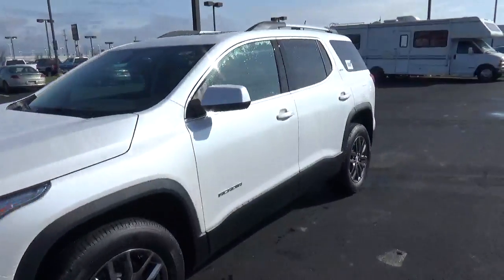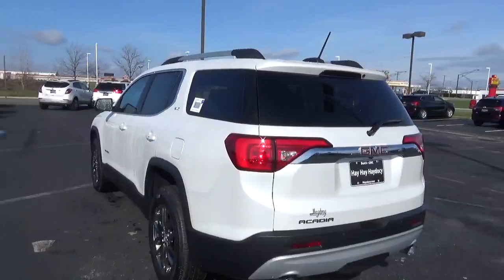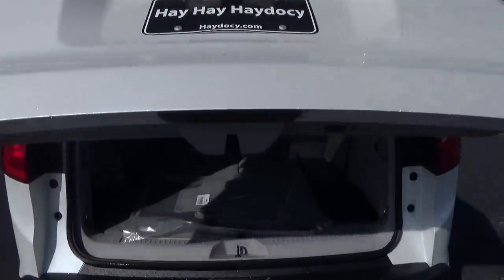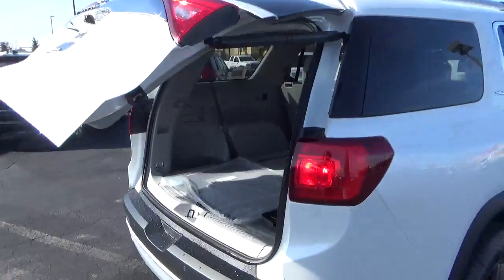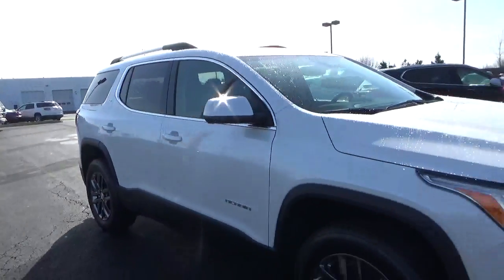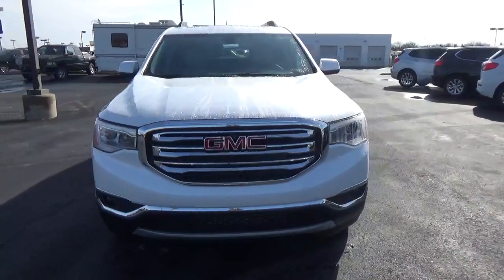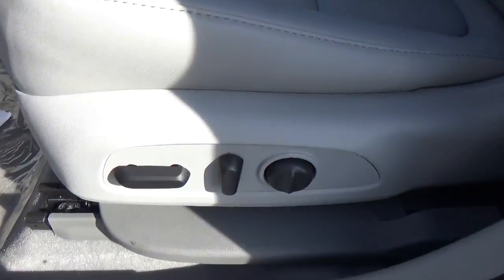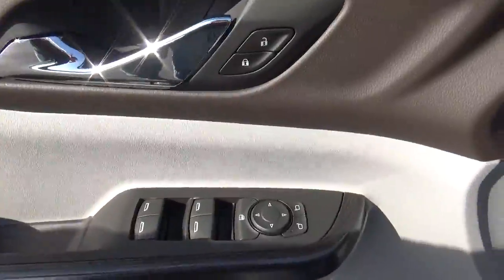17G279 2017 GMC Acadia SLT For Sale Columbus Ohio